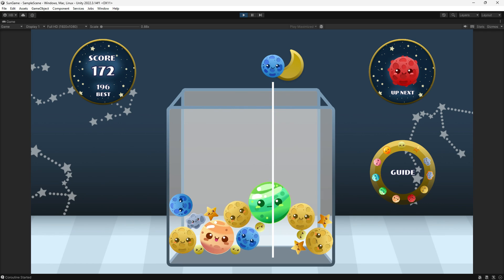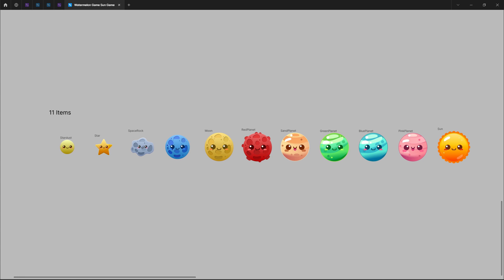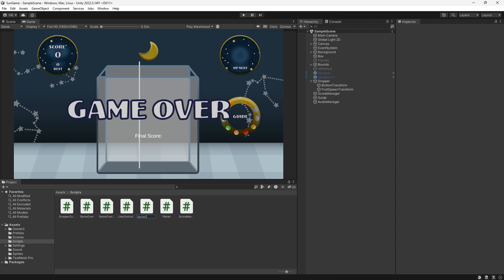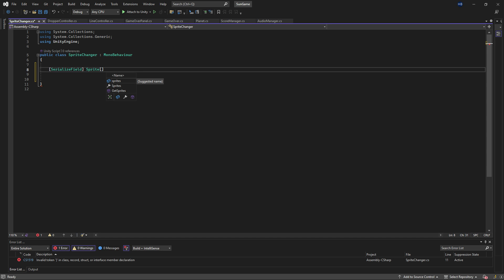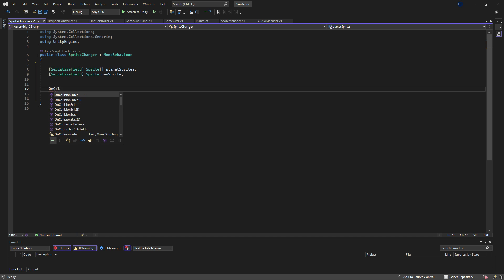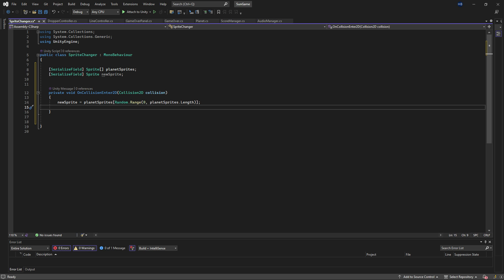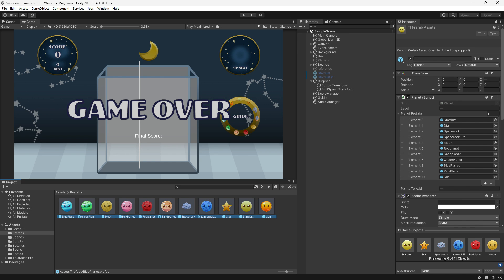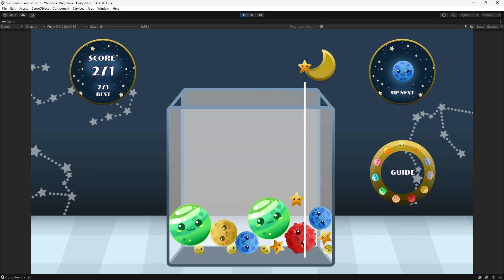How to Change a SPRITE Image with Script | Unity C# Tutorial (Updated 2024)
Let's learn how to change a sprite image with script using C# and Unity!